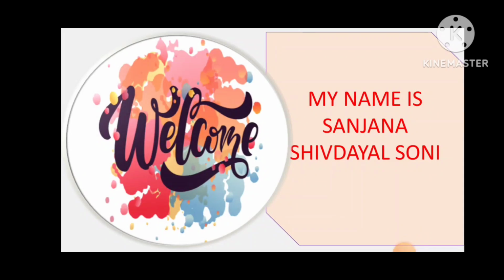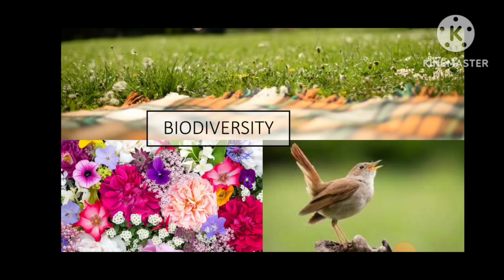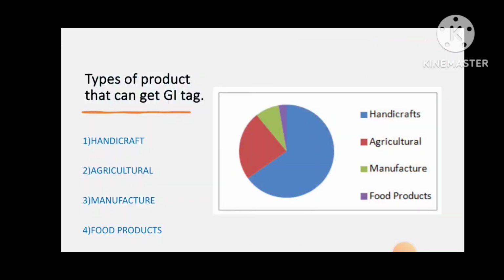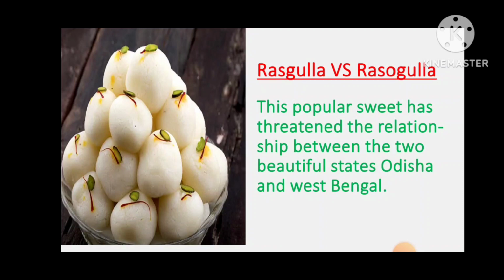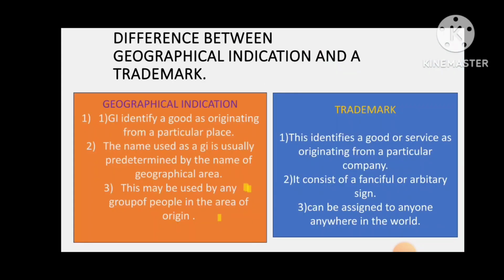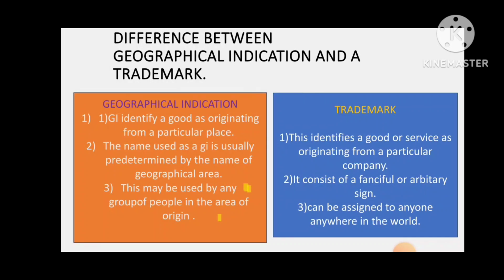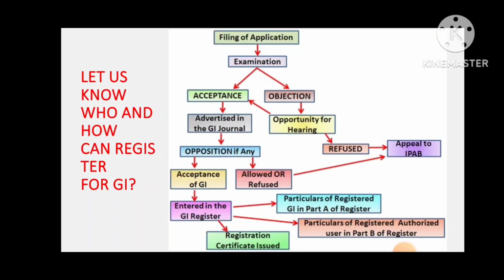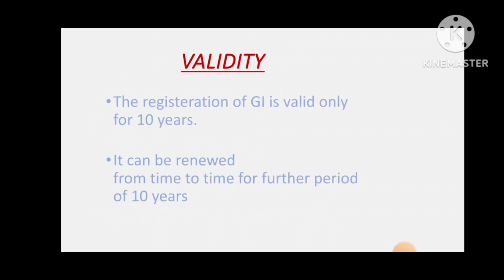Geographical indication in biodiversity (GI tag) Rasogulla debate 😄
This video gives us the brief information on geographical indication in biodiversity